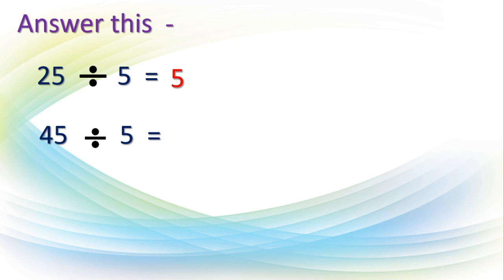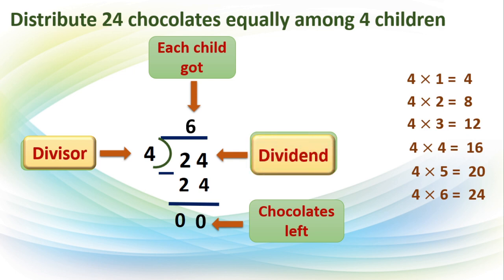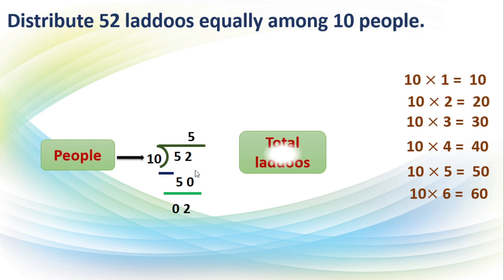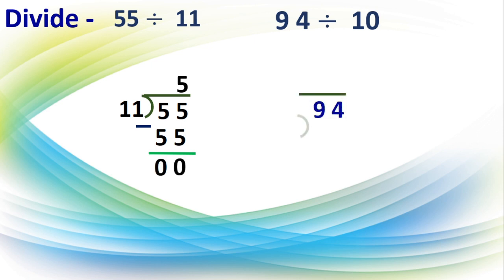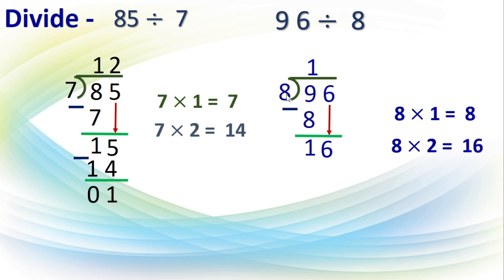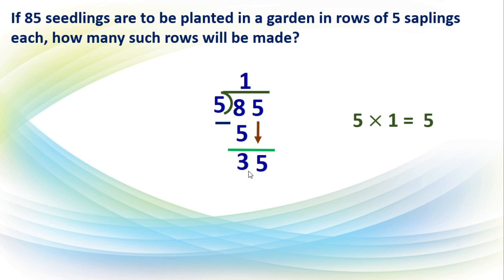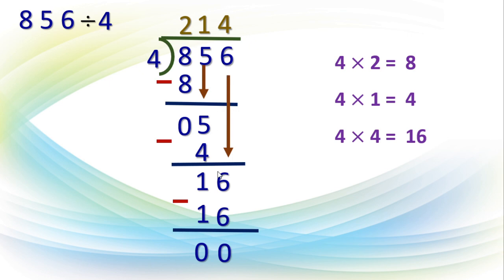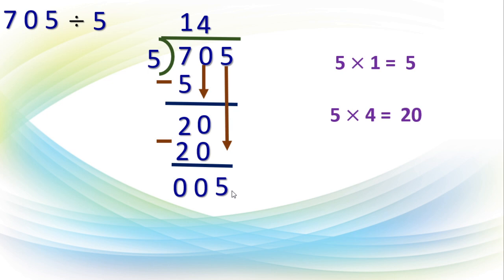14. Division : Part 2 - Part I | Std : 4th | Subject : Maths. Tr, Akshata Ajay Kale.